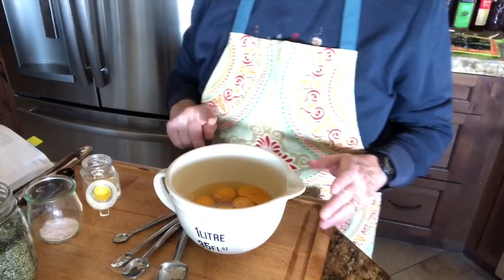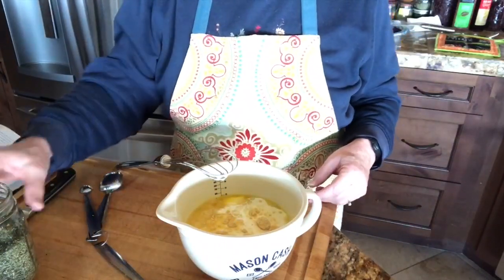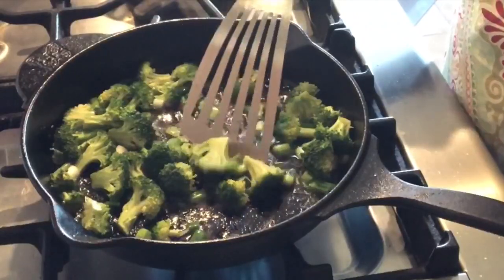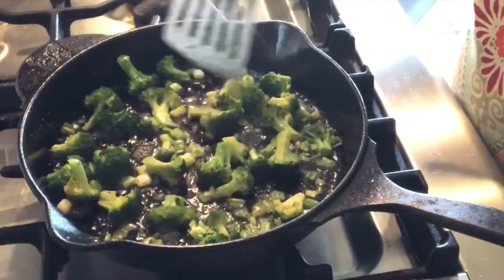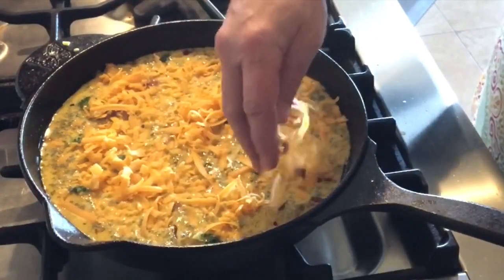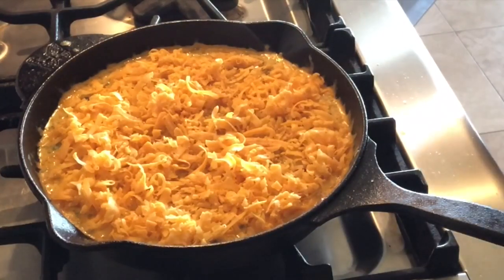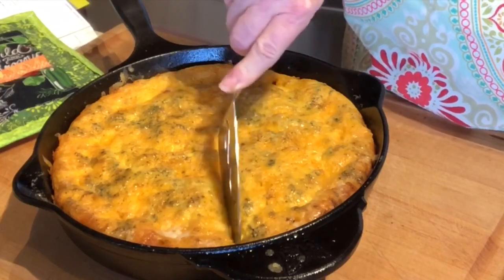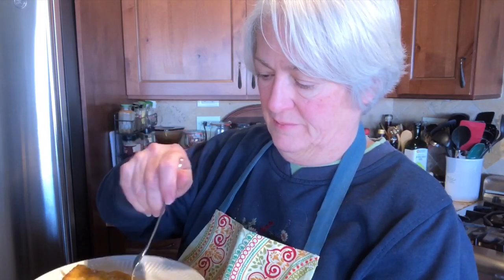Bacon Broccoli and Green Onion Frittata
This is another keto friendly recipe.  Frittatas are a crustless quiche, full of egg, cheese, vegetables, and this one has bacon.  They have always been a family favorite, and this is something we can enjoy with our low carb lifestyle!